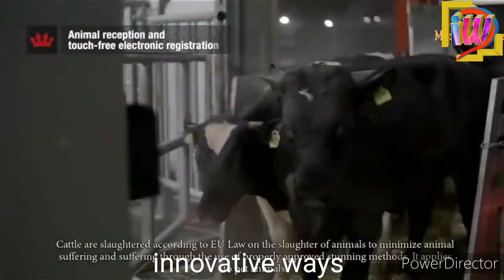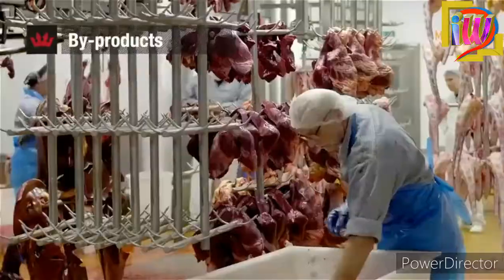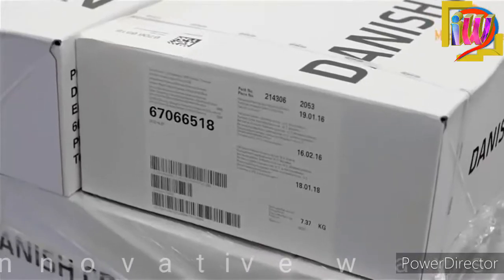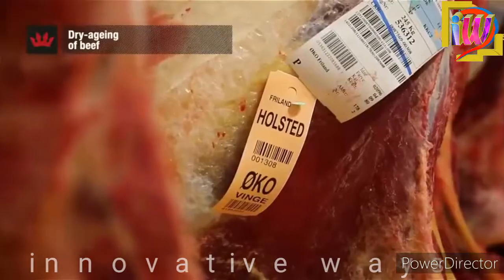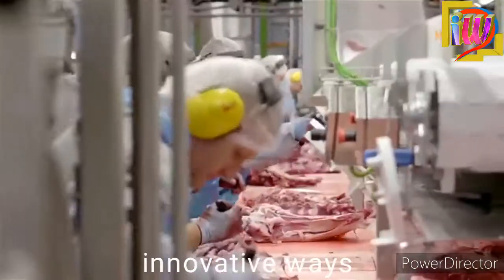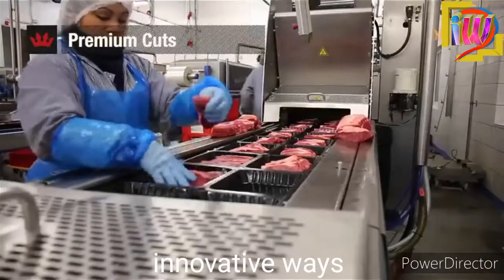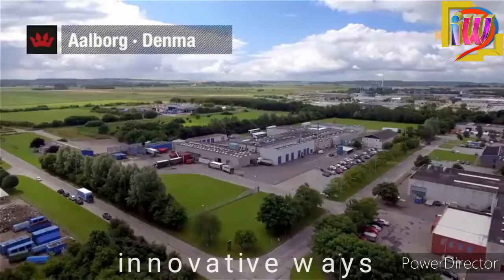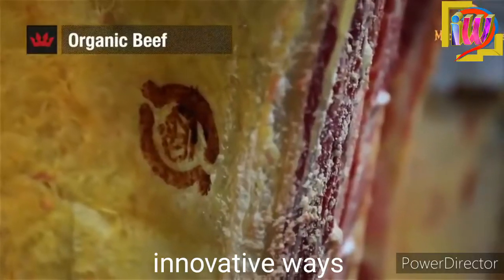Beef Making Process from start to End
Here in this video i have tried to Explain how they Process Beef in factories from start to end, Cattle Farms prepare the cattles they feed them and take care for a specific time and when they reached to required weight the Farm owner send them to the beef factory.